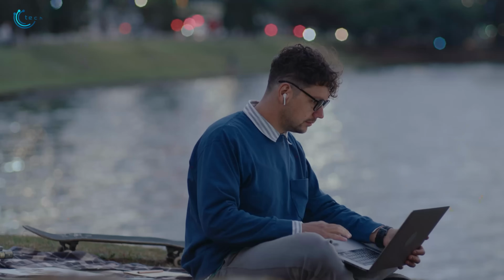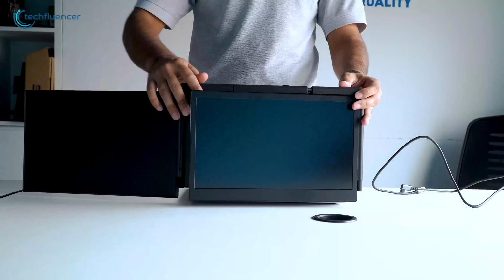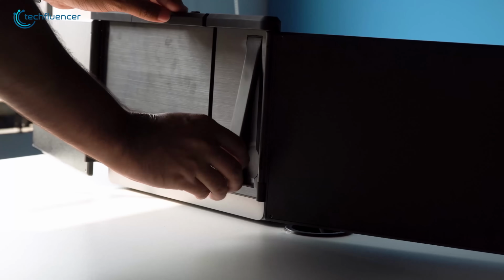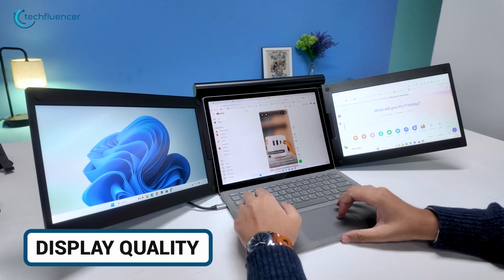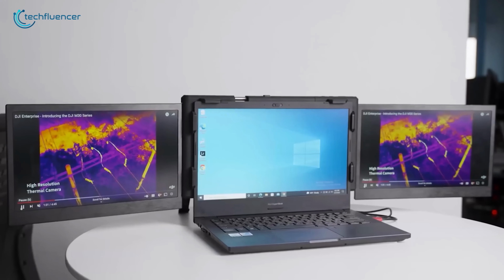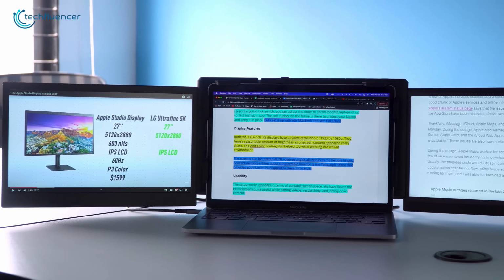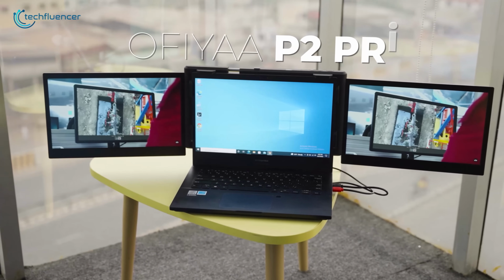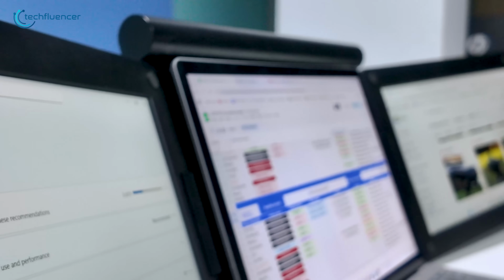Ofiyaa P2 Pro vs KPkue X50 - Which is the Best Portable Triple Monitor?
Here's a look at Ofiyaa P2 Pro vs KPkue X50 from a practical angle. Both are portable triple monitors designed to expand laptop screen space. Learn how these laptop monitor extenders feel during long work hours, travel use, and desk setups. If you are searching for the best triple monitor for laptops, this video keeps the focus on real experience.

Purchase Links:
Ofiyaa P2 Pro
KPkue X50
Video you may also like:
Finding the best portable monitor for laptop setups has become a priority for mobile professionals, with best portable monitors now supporting everything from a simple portable monitor to advanced dual screen and triple monitor workflows. Options like a laptop portable monitor or a portable monitor for laptop users are especially popular for productivity, while models such as the KYY portable monitor stand out in many portable monitor reviews. For power users, a triple monitor setup using a laptop triple monitor or a dual screen portable monitor is changing how people work on the go, especially for those needing a portable monitor for MacBook. Products like the KYY X90A fourteen-inch dual screen portable monitor and detailed KYY X90A dual screen portable monitor reviews highlight why the best dual screen monitor solutions are becoming essential tools for modern multi-screen productivity.